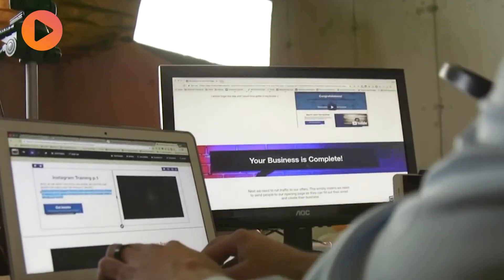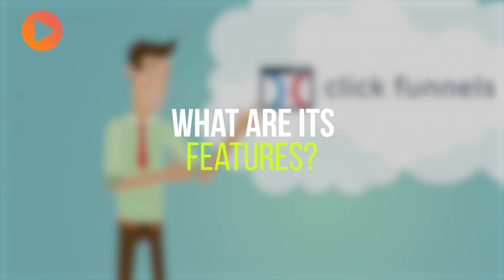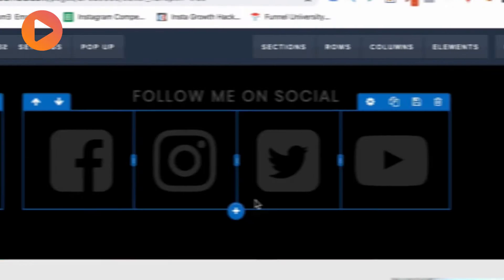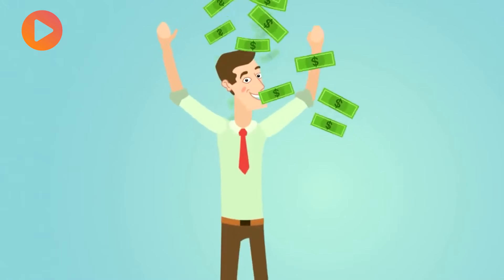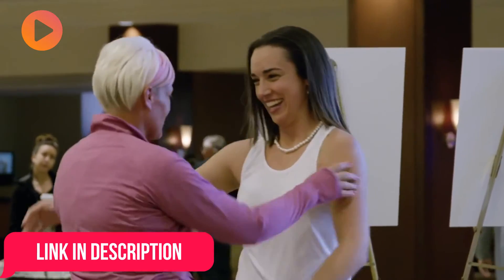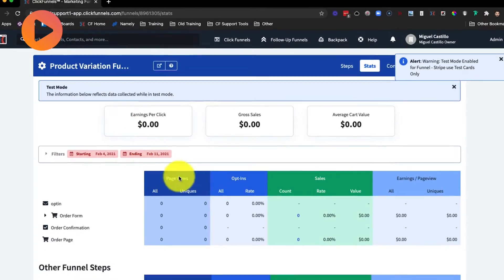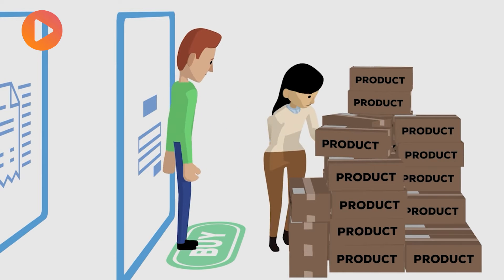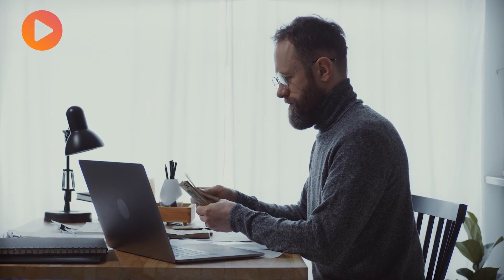Create high-converting sales funnels with ClickFunnels